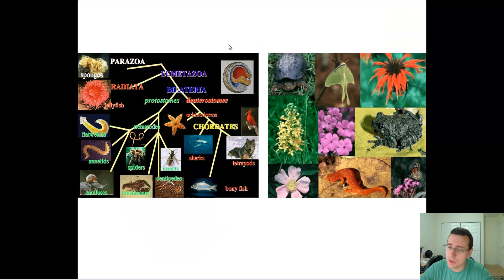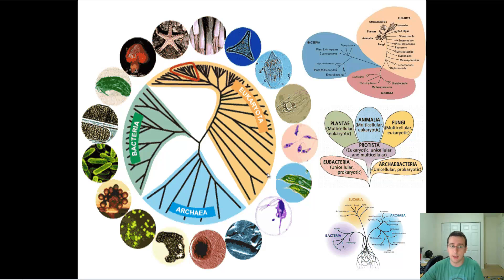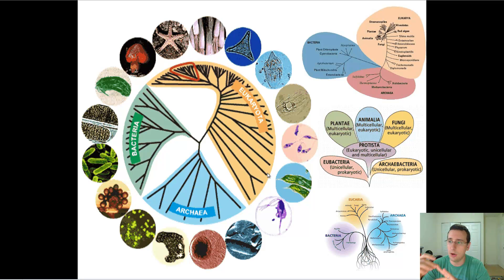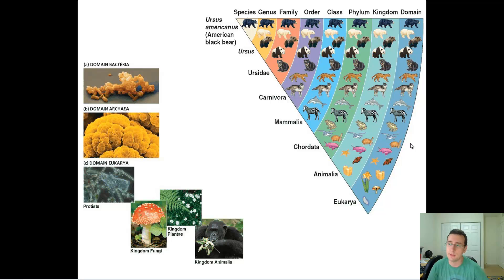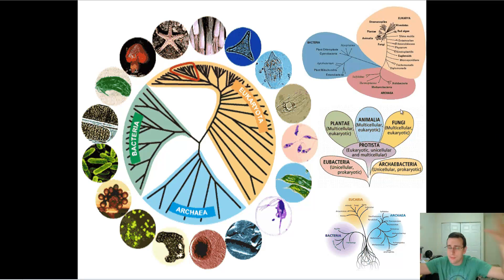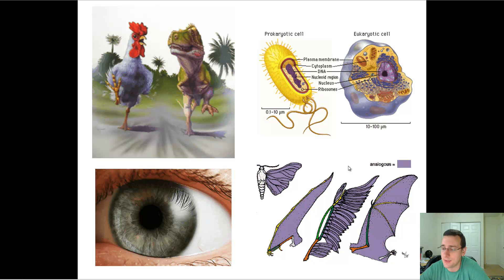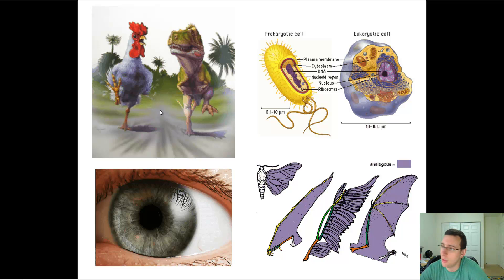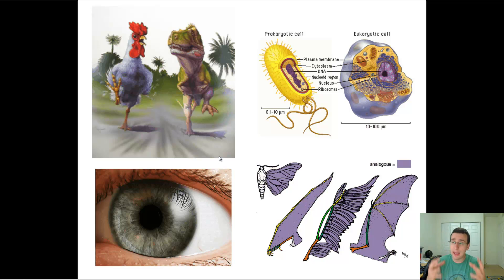Evolution - Ultimate Causation for Forms, Functions, & Relationships in the Tree of Life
Summary: Mr. Lima talks about the theory of evolution as as explanation for all aspects of Biology